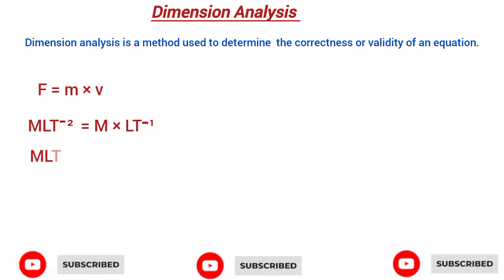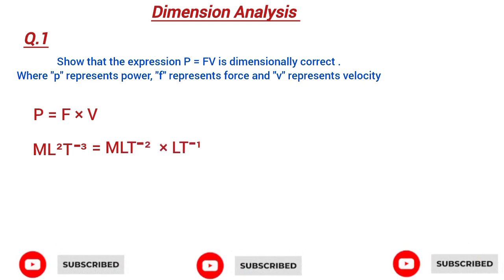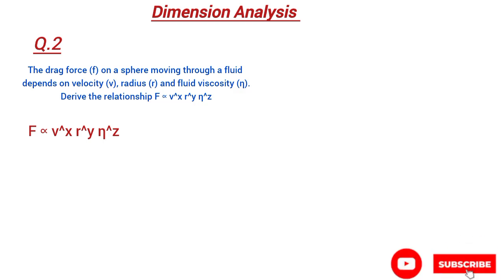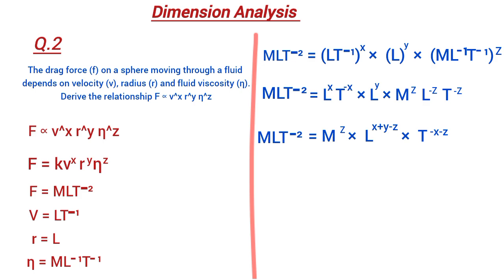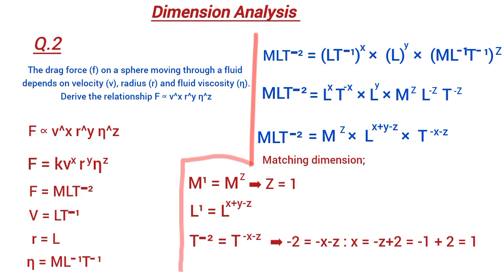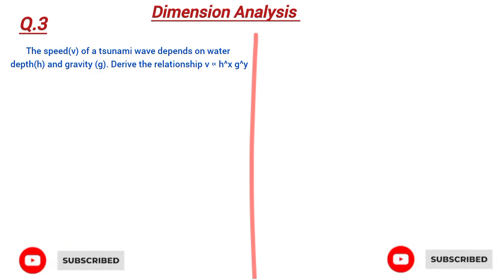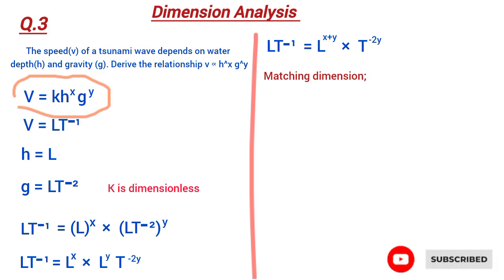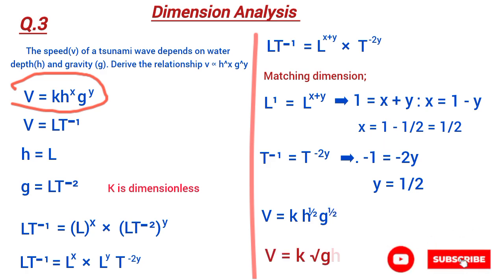Dimension Analysis|Application of Dimension Analysis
"Learn how to crush physics problems using dimension analysis!  In this video, we break down how to derive formulas and check equations using simple dimensional analysis.